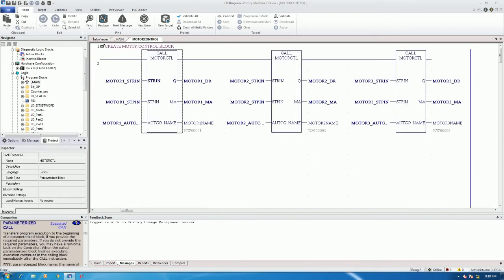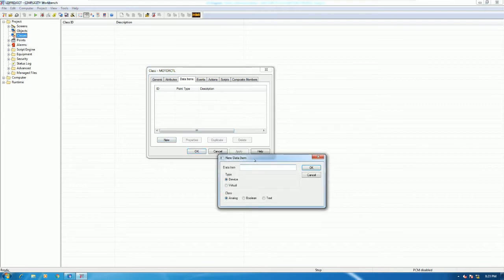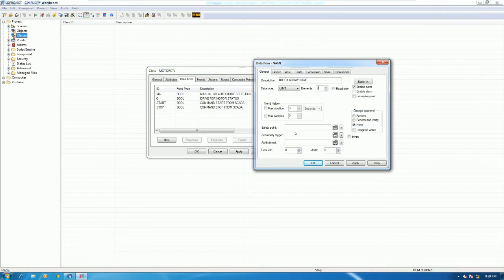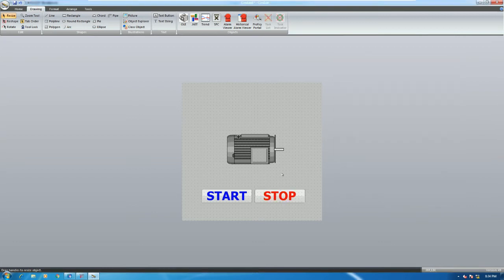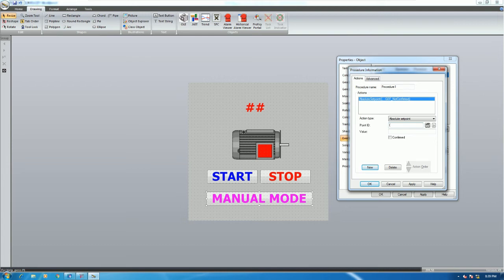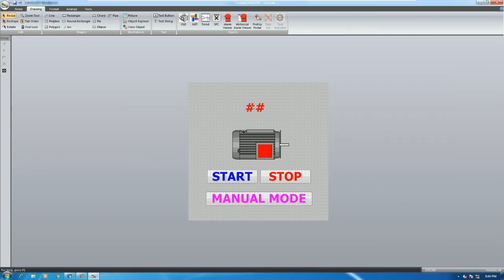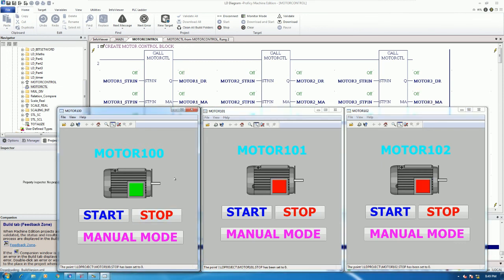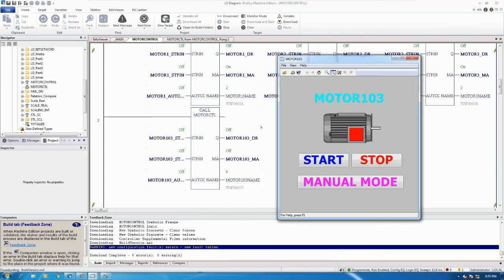GE software "Proficy Machine Edition" create Parameterize Block and connect with PLC GE part2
Hello everyone!
Today I have a video to show and share about GE software "Proficy Machine Edition" create Parameterize Block and  connect with PLC GE  part2.
In this section everyone will understand about how to create Parameterize Block to control start/stop the motors and create the sample CLASS, OBJECTS for open faceplate to control the motors by suing software Proficy HMI SCADA Workbench. It is just a basic for let everyone easy to understand about the concept, but actually everyone can add more the logic and function for control the motors.
I hope this video can help everyone to use during you writing the program that related to create the program block. An I'm so sorry if I have mistake from this video.